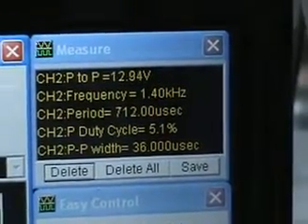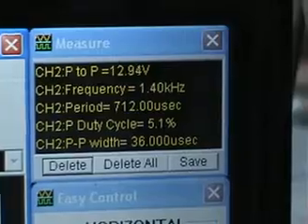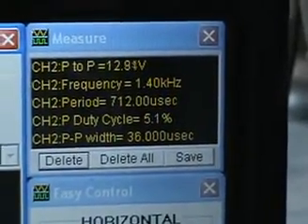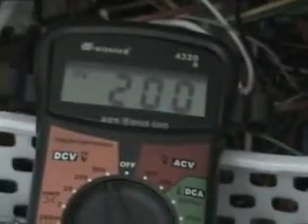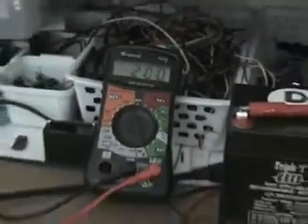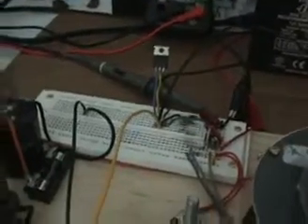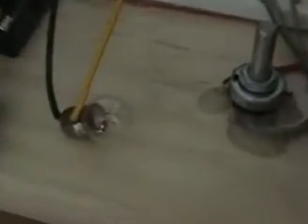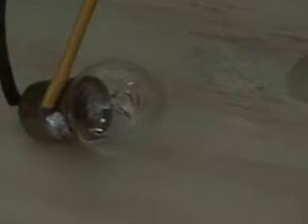Effect of Recirculating BEMF to Coil test 8